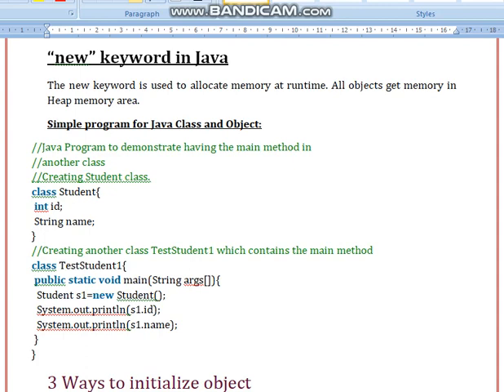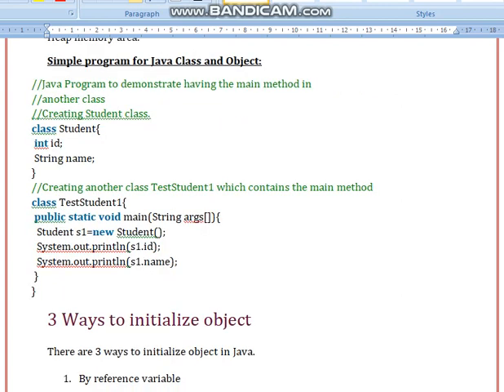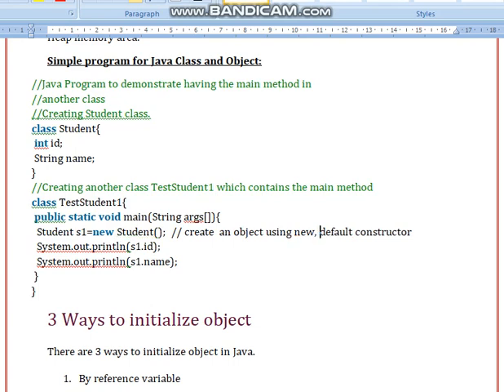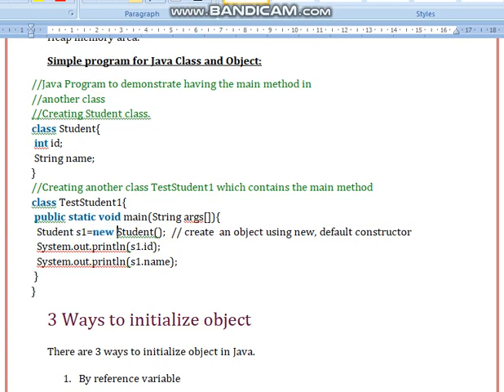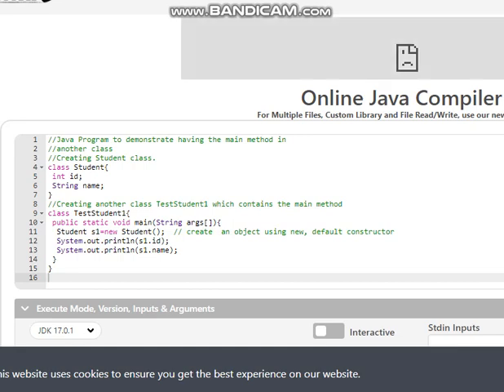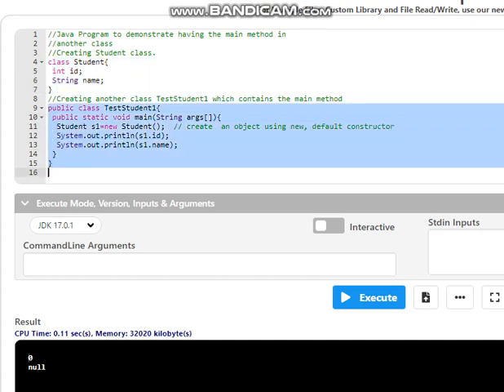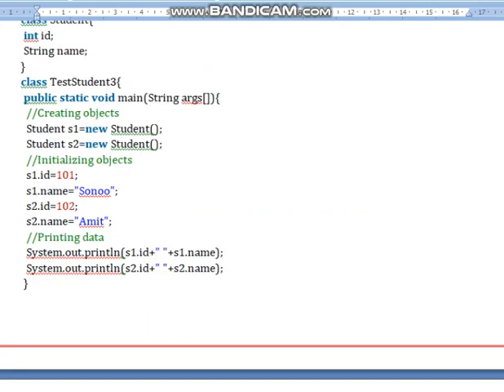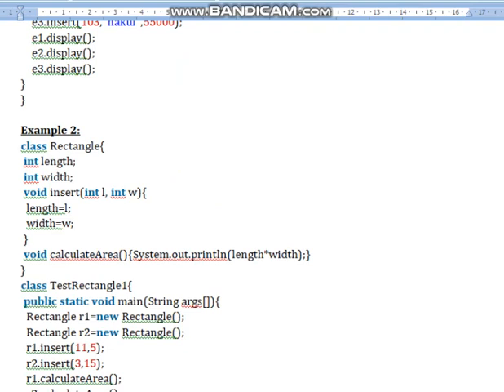Core Java Programming Tutorial - Part 1- Session 4 - Demo 1 Simple class and object creation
Java Programming Tutorial - Part 1- Demo 1  Simple class and object creation